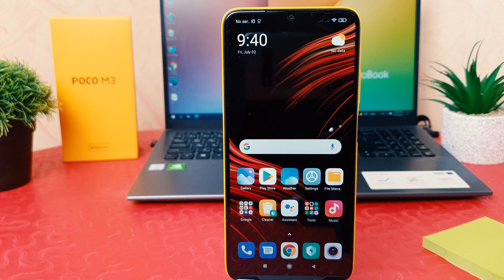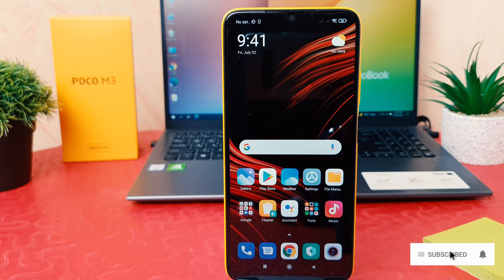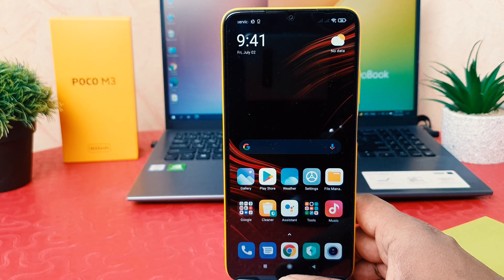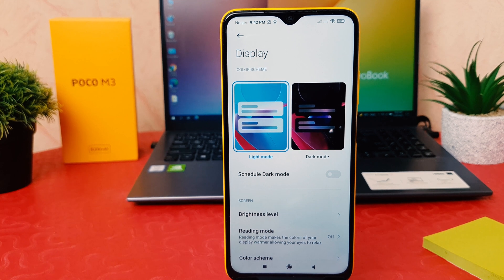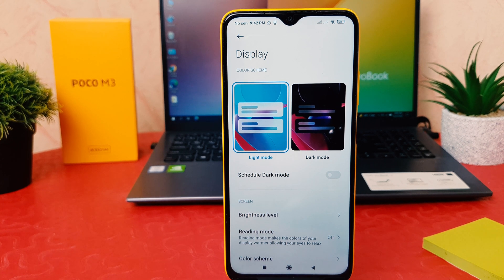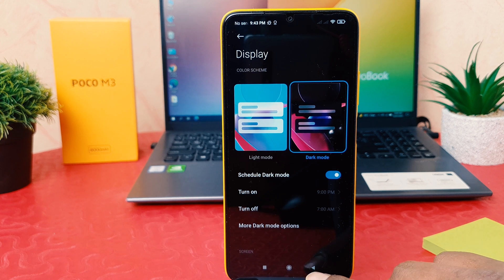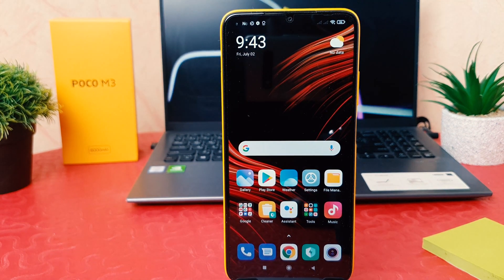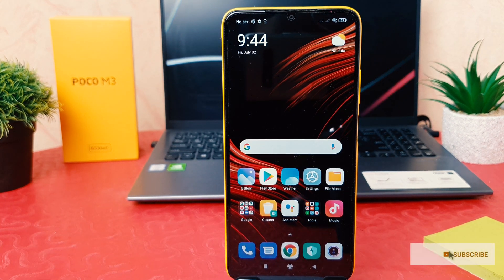How To Enable DARK MODE Poco M3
The Poco M3 is a budget smartphone. It has a 6.53 inch full-HD+ display with a dewdrop notch at the top. It has a side-mounted fingerprint scanner, stereo speakers, and an IR emitter to control appliances. This smartphone has a triple camera setup at the back. It is quite well designed and looks far more premium than it is actually priced. The rear panel has a textured finish which helps keep fingerprints away.

The phone is powered by a Qualcomm Snapdragon 662 processor and gets 6GB of RAM. There are two storage variants available, 64GB and 128GB. Storage is expandable via dedicated microSD card slot and it accepts cards up to 512 GB. It packs in a 6000 mA battery which is good for the price. It has support for 18W charging and gets a 22.5W charger in the box.

The Poco M3 is capable of handling day to day tasks and the battery managed to last for a day and a half. The big battery does help with battery life, but it takes over two hours to charge it completely. With 6GB of RAM onboard it is capable of multitasking very easily. You can play most games but with heavier games, it tends to get warm to the touch. You get a 48-megapixel primary camera, a 2-megapixel macro camera and a 2-megapixel depth sensor on the Poco M3. The camera performance was average overall with the phone managing decent photos in daylight but lowlight performance wasn’t impressive. The Poco M3 does click better photos with Night mode enabled, but it takes about four seconds to take a shot.

In this video I am going to share with how to enable Poco M3 Night mood.